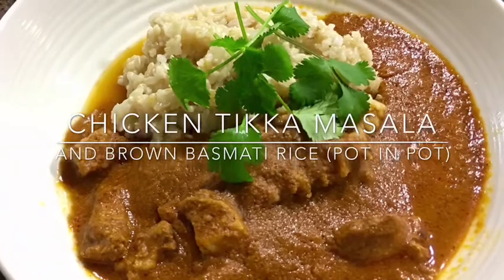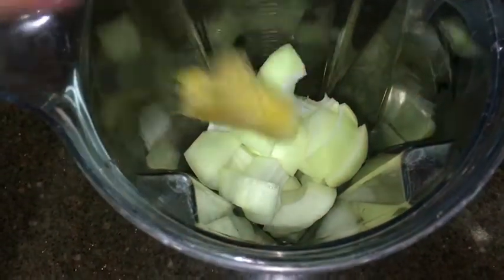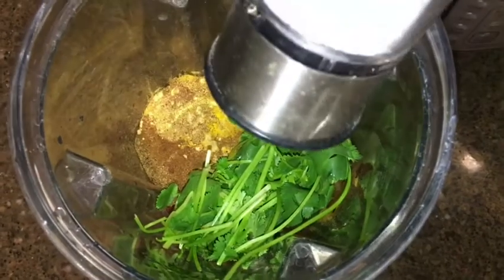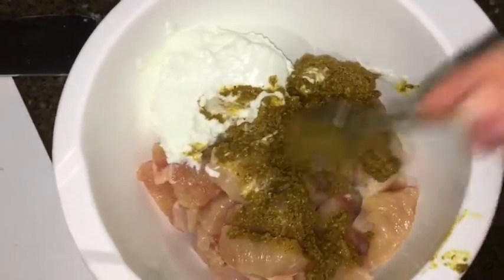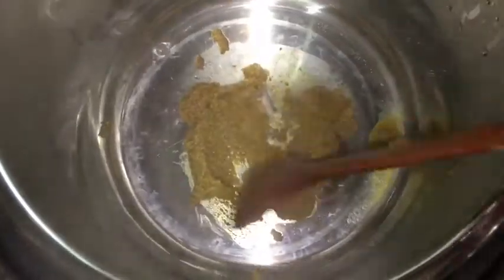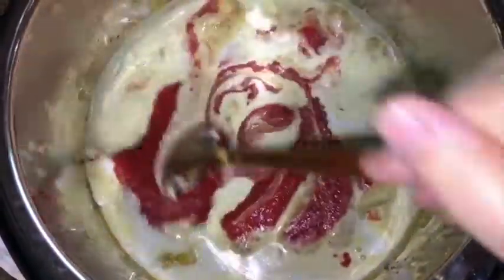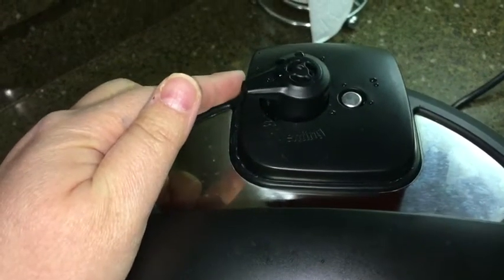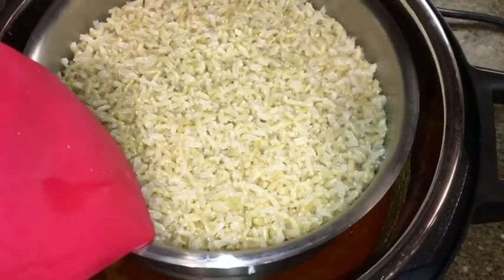Chicken Tikka Masala with Brown Basmati Rice Pot in Pot